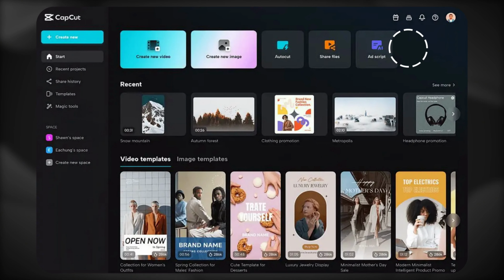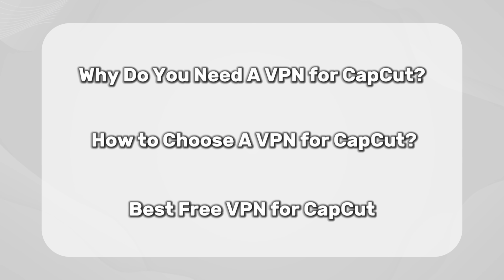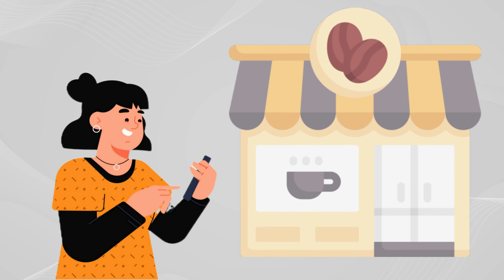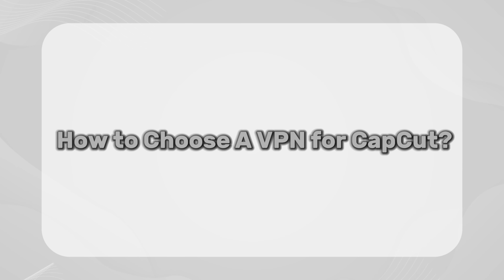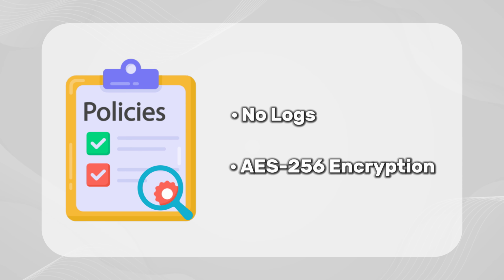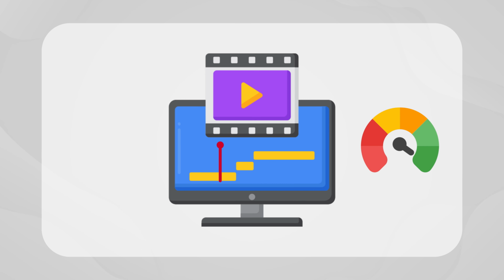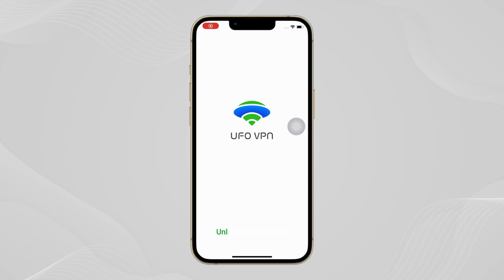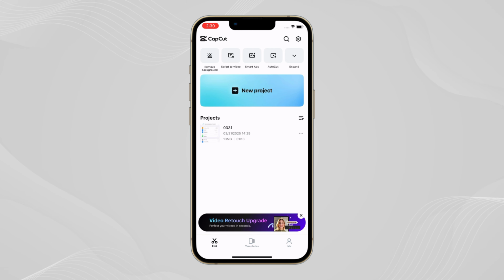Best Free VPN for CapCut (2025) - Avoid Block & Editing Anywhere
CapCut banned in your country? School or work Wi-Fi blocking it? Wanna make your editing and exporting smooth and fast? Watch this video to get best free VPN for CapCut! 👉𝗙𝗿𝗲𝗲 𝗚𝗲𝘁 𝗨𝗙𝗢 𝗩𝗣𝗡

Whether you're dealing with government bans like in India, school/work restrictions, or just want to keep your edits private and secure — I'm revealing the secret weapon pro editors use to bypass ALL these blocks while actually making their exports FASTER. 🚀capcut

◆◆◆TIMESTAMPS◆◆◆
00:00 Intro
00:22 Part 1. Why Do You Need A VPN for Capcut?
01:10 Part 2. How to Choose A VPN for Capcut?
01:55 Part 3. Best Free VPN for Capcut.

◆◆◆GUIDE◆◆◆
- Why Do You Need A VPN for CapCut?
① Unblock Geo-restrictions: Remember when TikTok nearly got banned in the U.S.? CapCut is owned by the same company. Right now in India, CapCut's completely blocked—but with one VPN click, you can edit like you're in New York or London.
② Online Safety And Privacy: Editing at Starbucks? Hackers LOVE stealing login details from public WiFi. A VPN creates an encrypted tunnel so your drafts and accounts stay locked down tight.
③ Faster Network Experience: Here's something most creators miss—internet providers slow down video apps during peak hours. A VPN bypasses this throttling so your 4K exports don't take forever!

- How to Choose A VPN for CapCut?
① Servers And Locations: You need VPNs with U.S., UK, and Japan servers where CapCut works freely. A good VPN provides Worldwide servers that allow you to use Capcut anywhere.
② Security And Privacy Policies: Always check for no-logs policies and AES-256 encryption, which means your browsing history, IP addresses, and other personal information are not recorded.
③ Fast Speed: High speed is essential for seamless video editing, a good VPN provides you with a smooth editing experience and exporting 4K videos quickly.

- Why UFO VPN Is Your Best Choice?
UFO VPN sticks to military-level encryption and a stringent no-logs policy, which makes your sensitive information, like passwords, banking details, etc., and your online activities private and secure. Also, UFO VPN provides various servers, like the United States, United Kingdom, Japan, France, etc., and you can enjoy your editing anywhere. Last, UFO VPN provides a stable and fast network connection to remove lag and free users from throttling.